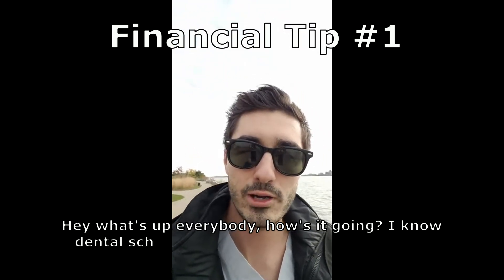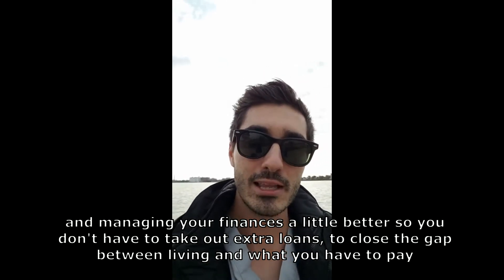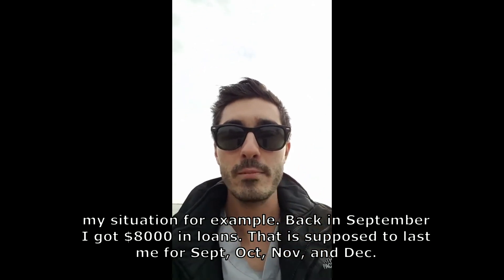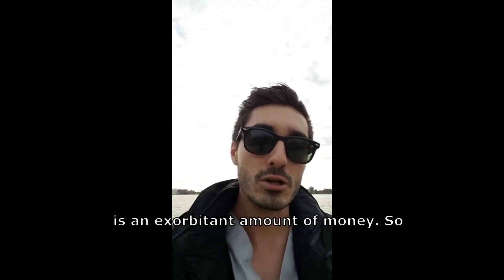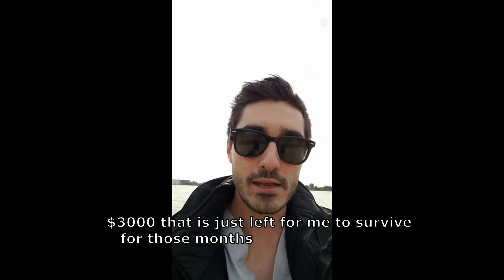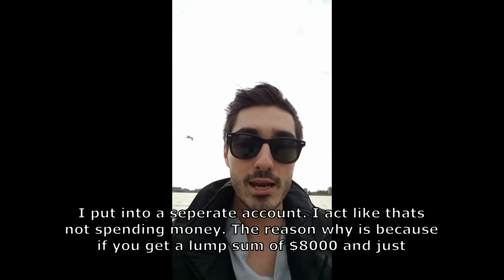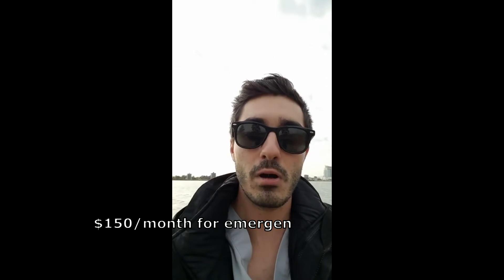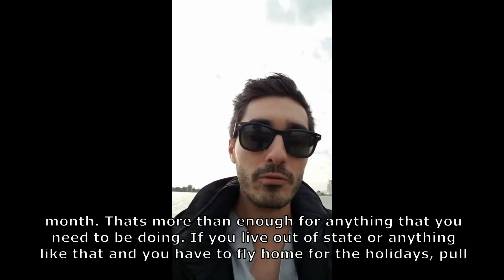Financial Tip #1 for Dental School AND Medical School!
This is common sense! Yet why don't enough people do this? This tip doesn't just apply for dental or medical school, but all college programs.